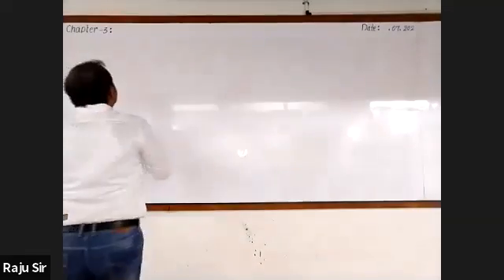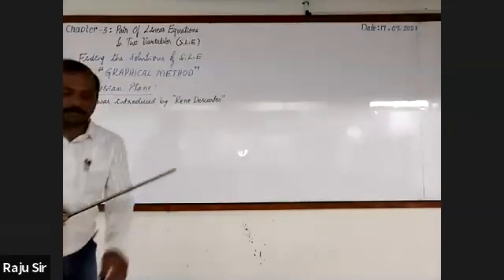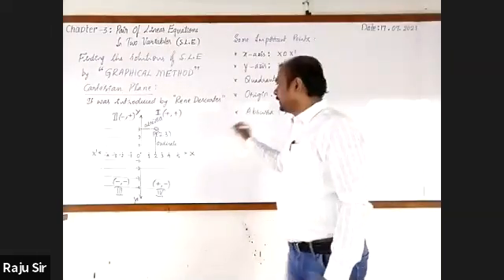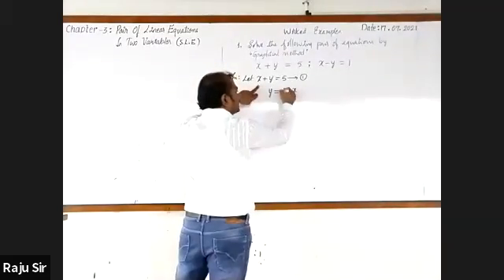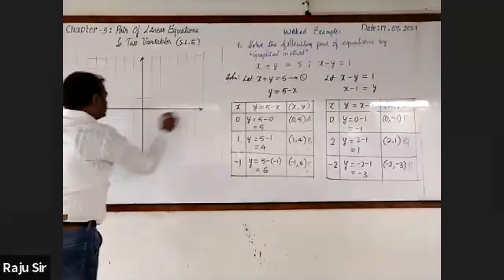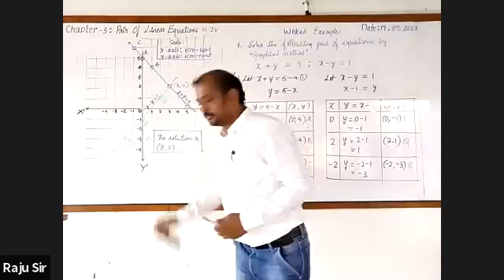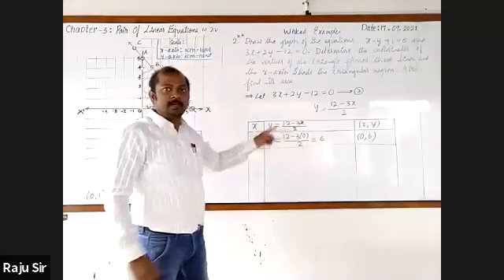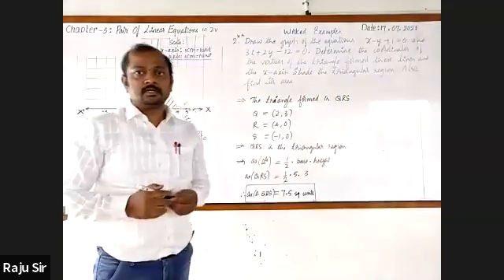Pair of leanear equation in two variable Class 10 CBSE Mathematics